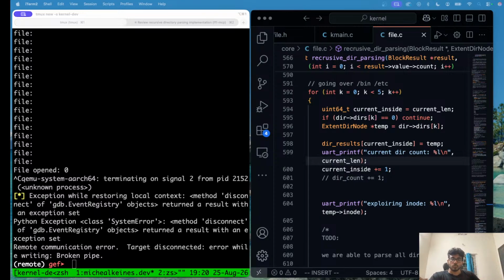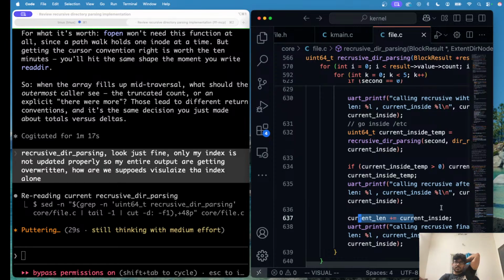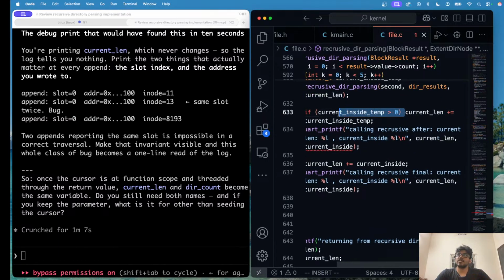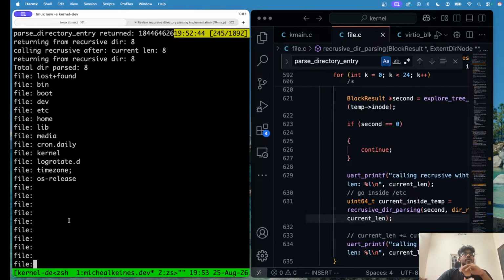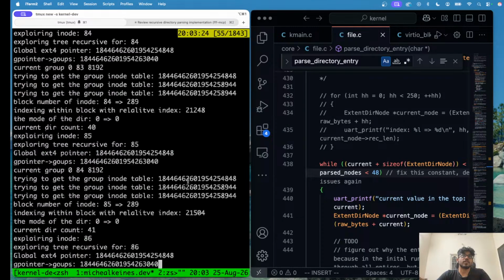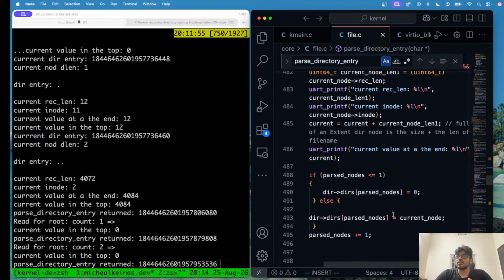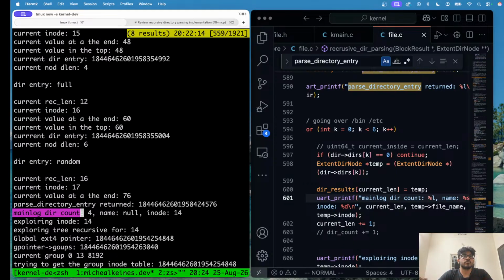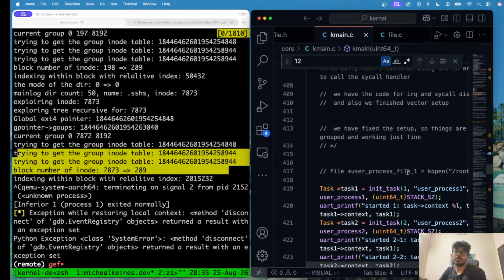Kernel Development | C | Day-37